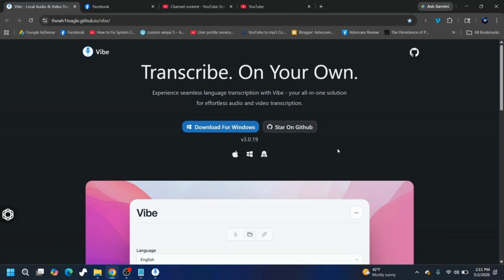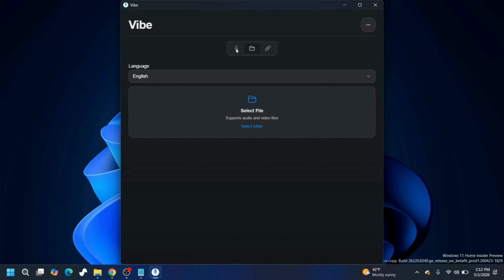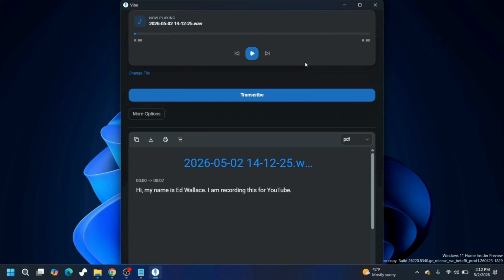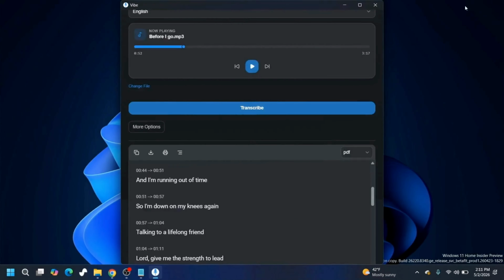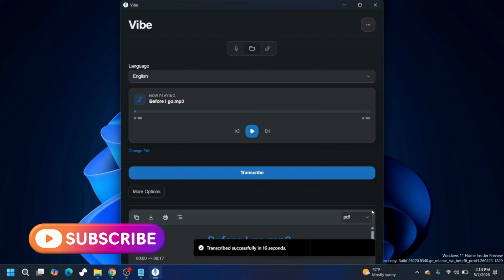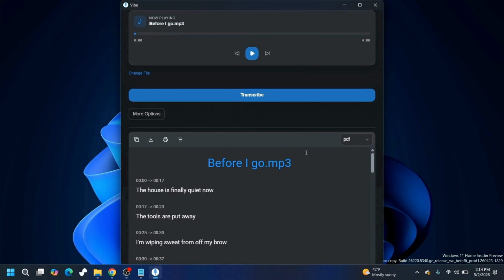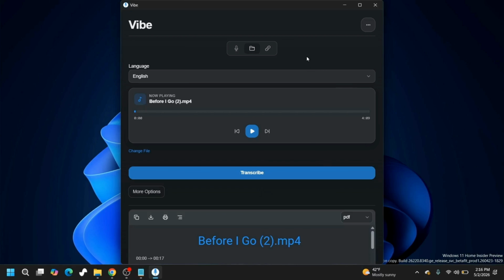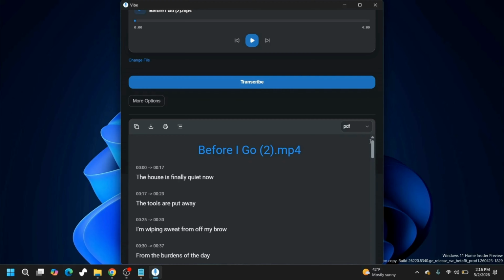MP4 & MP3 to TEXT 100% Free | Mabook Windows Linux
MP3-MP4 TO TEXT FREE -Transcribe FREE NO Daily LIMITS
100% free, and open-source tool that transcribes audio and video completely locally on your machine.
Whether you need to convert an MP3 podcast into text, pull a transcript from an MP4 video, or use live speech-to-text dictation, Vibe handles it all seamlessly. Plus, it’s fully compatible with Windows, Mac, and Linux!

In this step-by-step tutorial, I’ll show you exactly how to get Vibe installed and running so you can start transcribing in minutes.